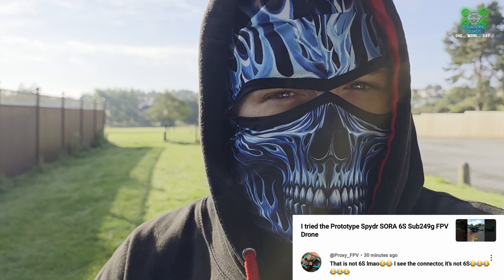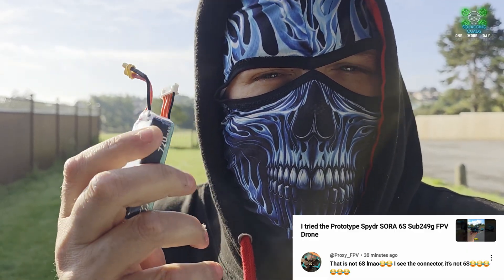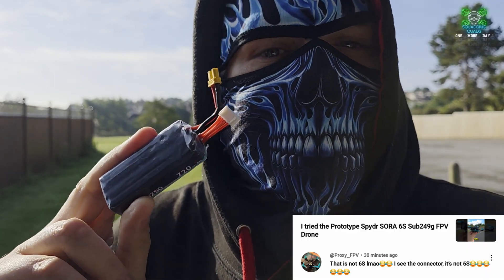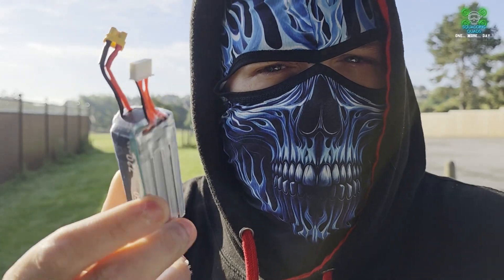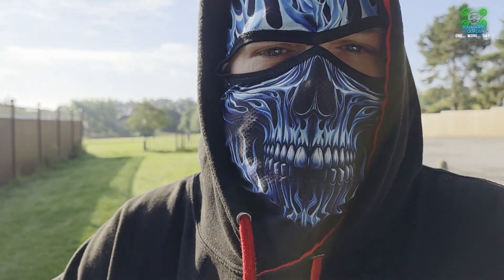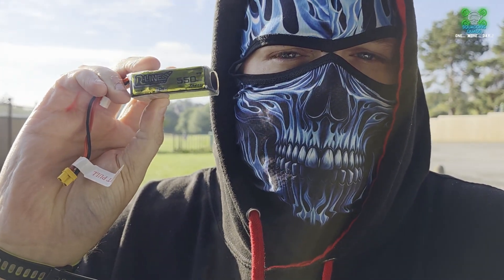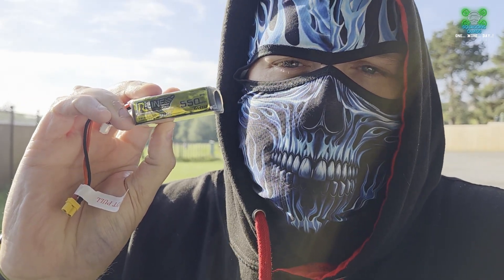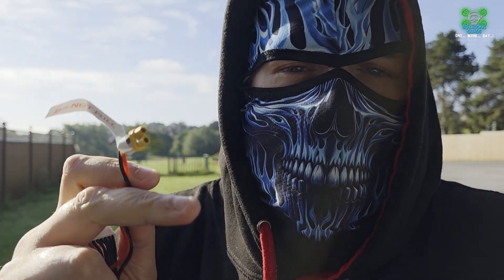I have a confession to make!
to register your interest. Quantities WILL be limited upon release, DON'T MISS OUT!

Let’s freaking gooooo!

Equipment Used:
🕷️ Spydr SORA Prototype
🎮 Radiomaster TX15
🌀 Gemfan Hurricane Props
⚡ Tattu 6S 550mAh LiPo

spydr sora
spydr sora prototype
m10 gps
m10 gps module
m10 gps betaflight
tbs m10 gps
fpv gps install
fpv gps rescue
how to setup gps in betaflight
betaflight
betaflight tutorial
fpv betaflight tutorial
betaflight osd setup
betaflight gps
betaflight gps setup
betaflight position hold
betaflight gps rescue
Betaflight GPS rescue setup
sub250g fpv drone
3.5 inch fpv drone
fpv drone
fpv drone teardown
fpv drone upgrades
fpv freestyle
fpv long range
fpv community